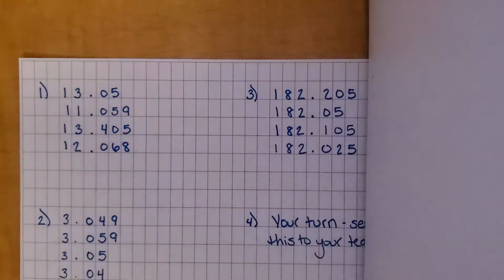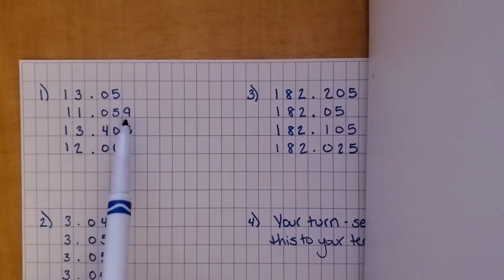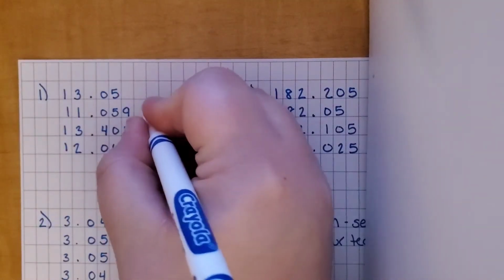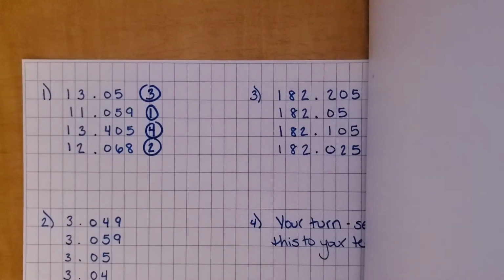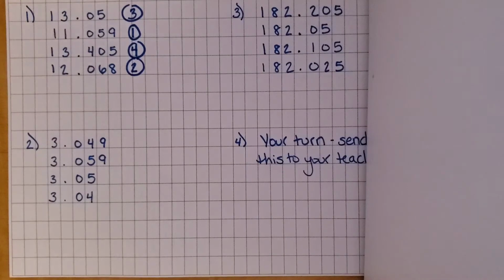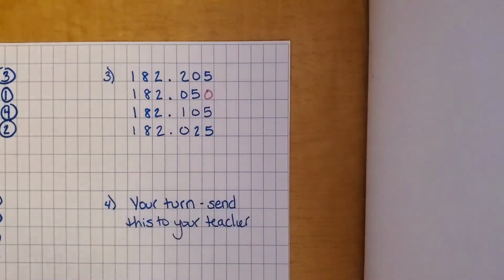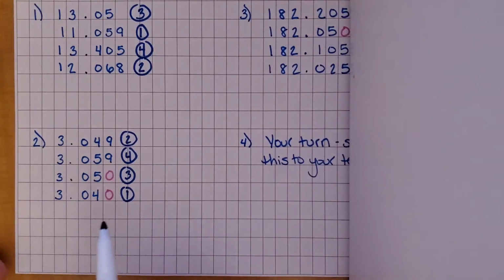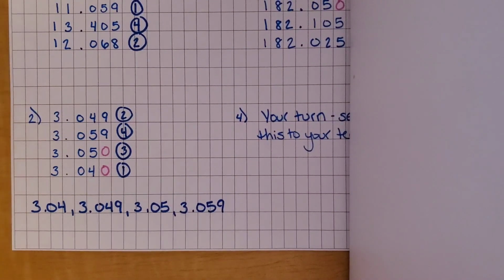Week 2, Day 3 - Number Talk